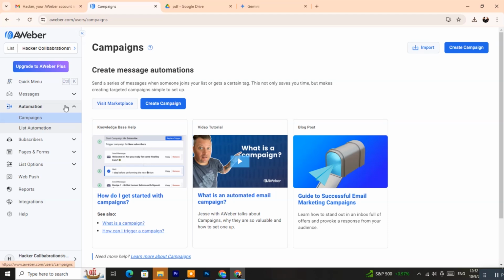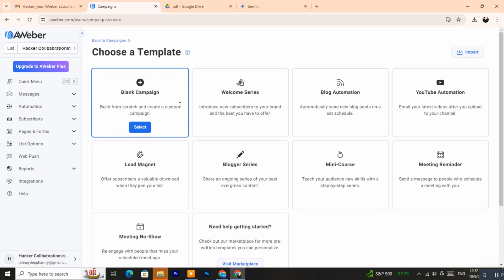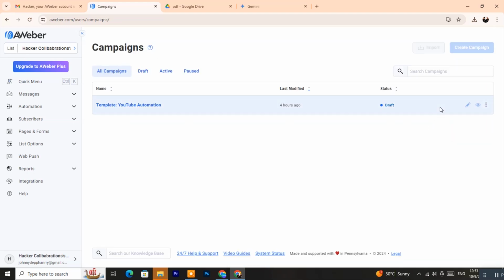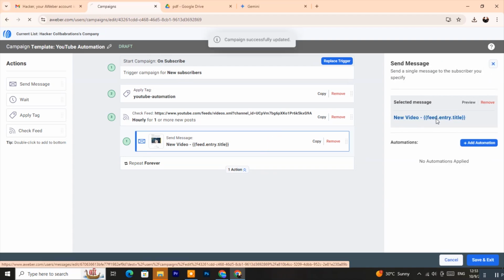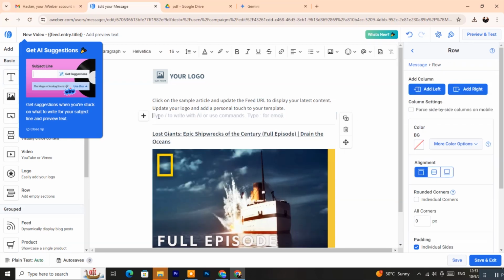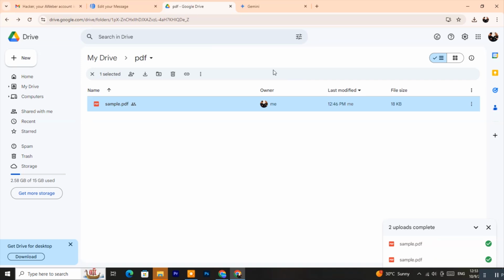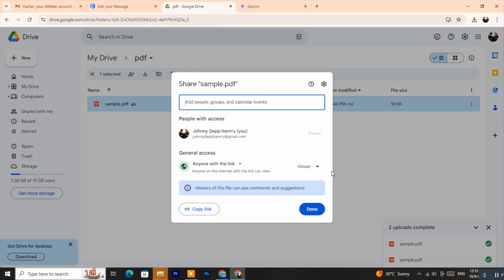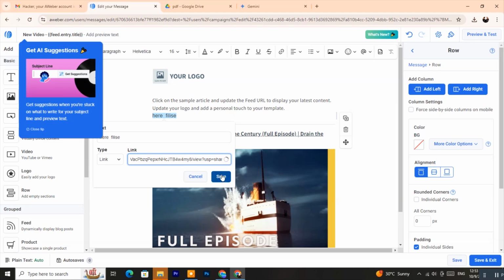How to Attach a File in AWeber (Easily)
How to Attach a File in AWeber

In this video, we’ll guide you through a step-by-step tutorial on how to attach a file in AWeber. Start by clicking on Automation and choose to create a new campaign. After selecting a template, you’ll learn how to insert a file link using a hosting platform like Google Drive.

How to Attach Files in AWeber Emails
Step-by-Step Guide to File Links in AWeber
Using Google Drive to Share Files in AWeber